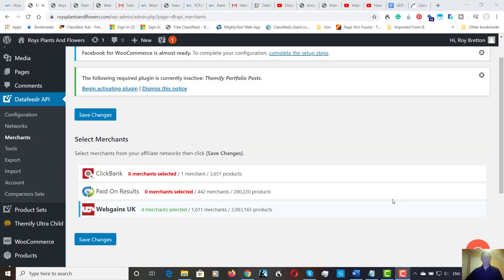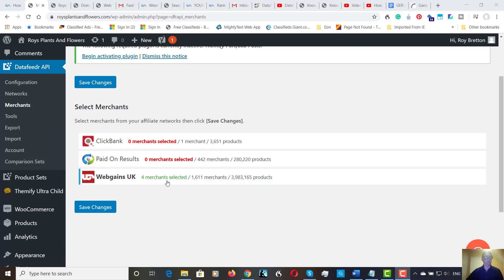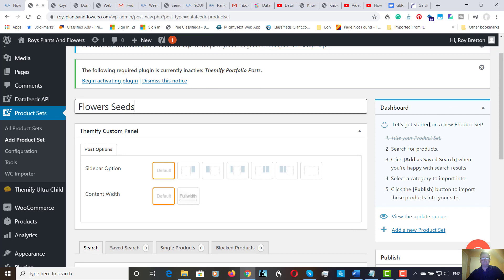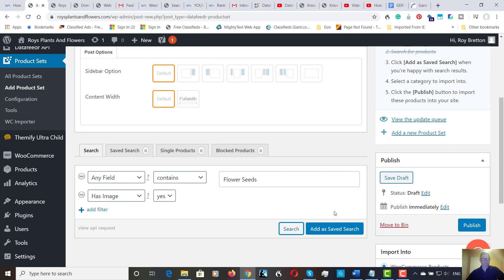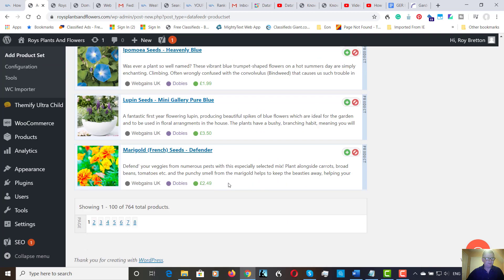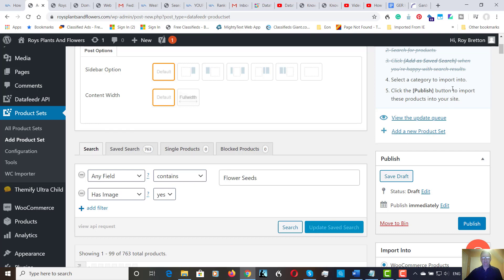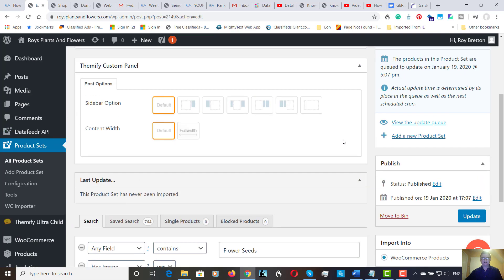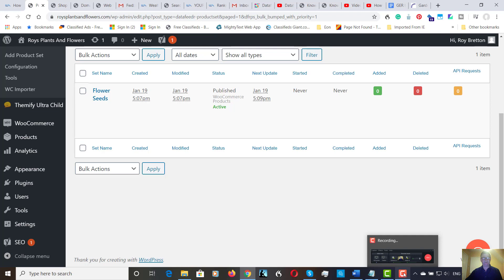Creating Product Sets In Datafeedr 2020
Today we are going to be looking at how to create product sets in datafeedr 2020. Over the last few months, I have been creating a series of videos on creating a WordPress website from scratch. In this video, I’m going to show you how to add product sets to my using the datafeedr WordPress plug-in.

The datafeedr WordPress plug-in enables you to populate your website with content very easily. It’s possible that in a very short period of time your website can be loaded with content. However, you’ll need to blog and link to the product pages to gain traction on your website.

One of the many great things about the data feed plug-in is its ability to update products automatically. For example, if there is a product change of price or something similar, the product will automatically be updated. Or if the product is no longer available it will automatically be removed, unless you create a rule that allows a product to stay on your website.